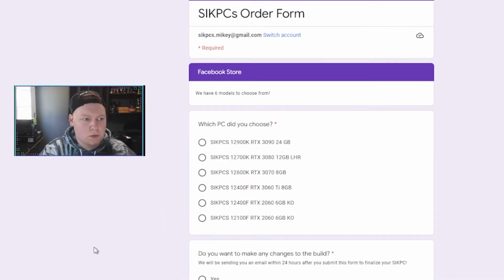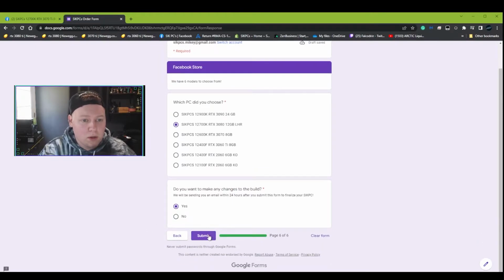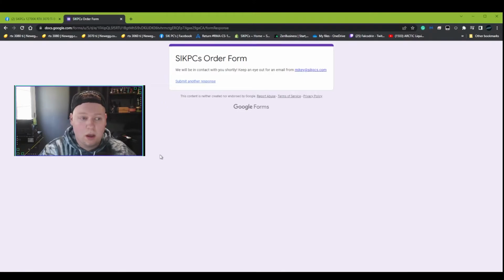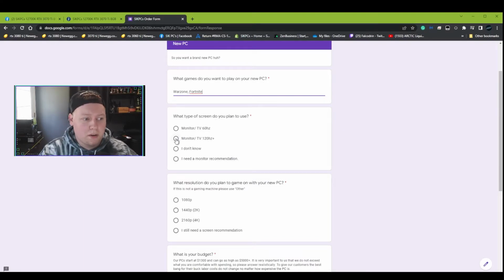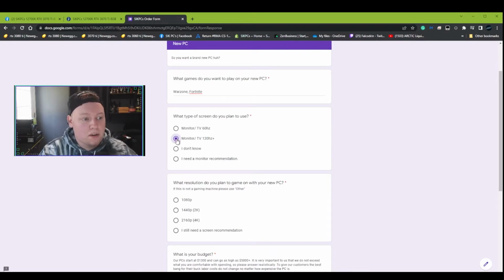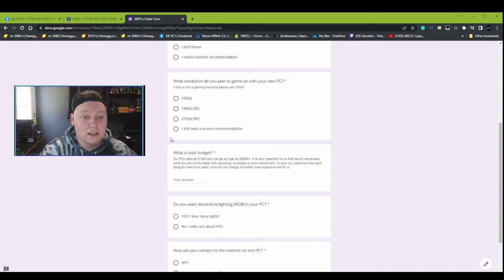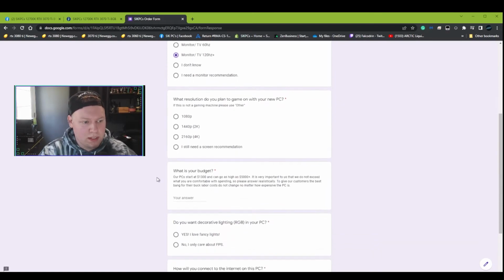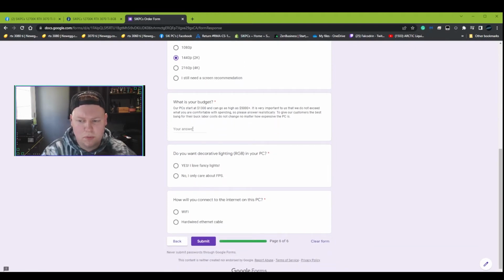How to Order a PC from SIKPCs.com